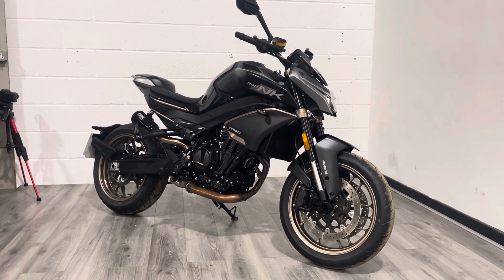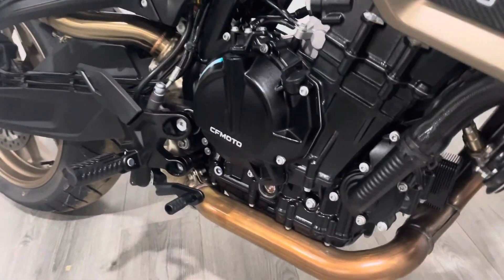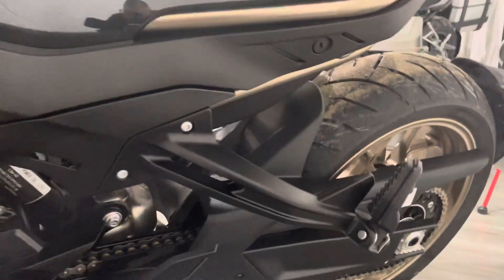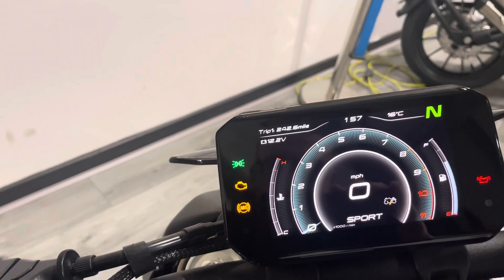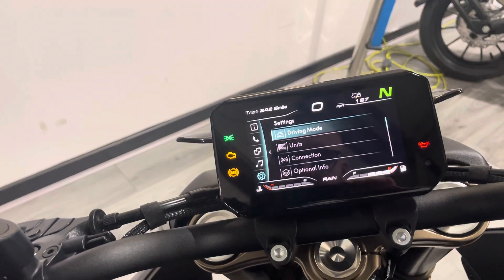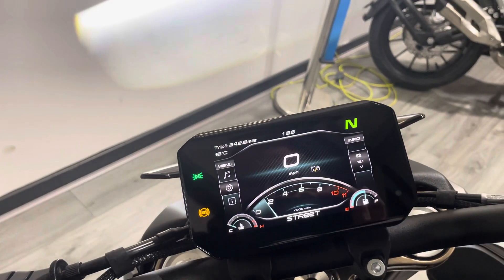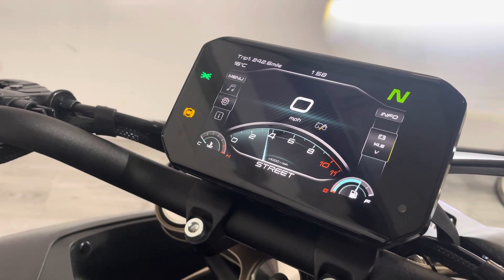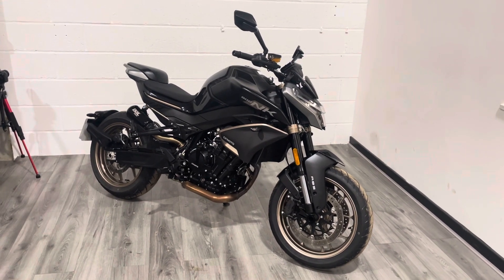2023'23 CFMOTO 800NK Ex Demonstrator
800NK is CFMOTO’s biggest displacement naked motorcycle and with 94 Hp it promises comfort in the city but also pleasant excursions! The 799cc liquid-cooled two-cylinder engine has 81Nm of torque at 8,000rpm, while the slipper clutch ensures safe and trouble-free downshifts. Choose between Sport, Street and Rain and let the 800NK take you safely to your destination! The 320mm front and 260mm rear disc brakes together with ABS brake impressively while the 8-inch TFT screen with T-Box gives you the information you need quickly and easily!

This bike comes with the remainder of the 4 year warranty, the XILL exhaust ( standard also supplied). Free delivery to England and Wales.